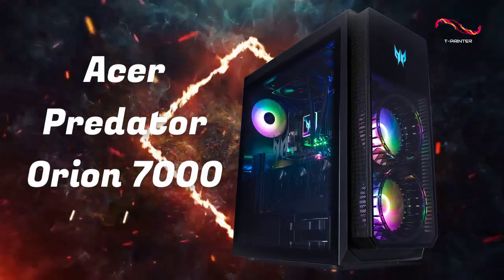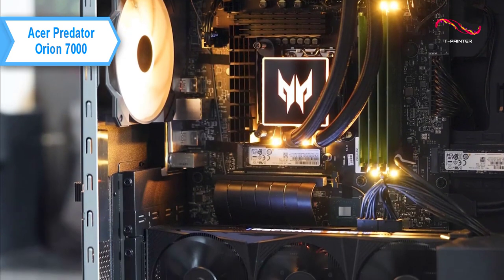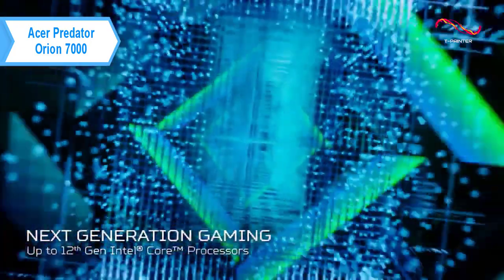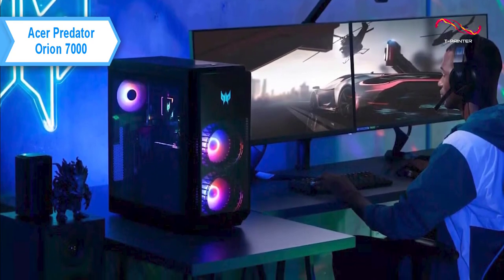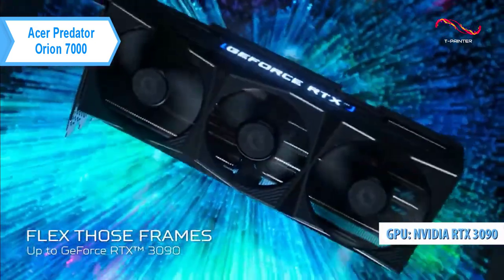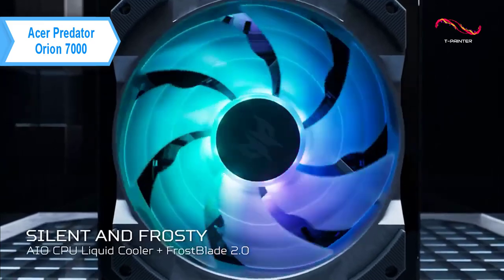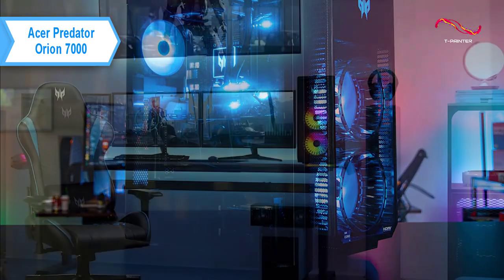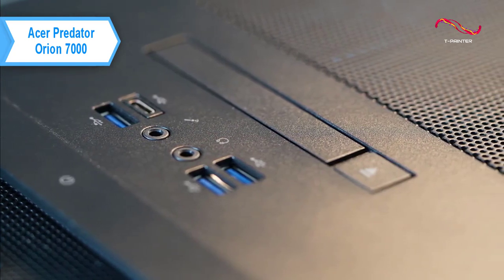BEST Gaming PC [ 2023 - 2024 ] | 2 | Acer Predator Orion 7000